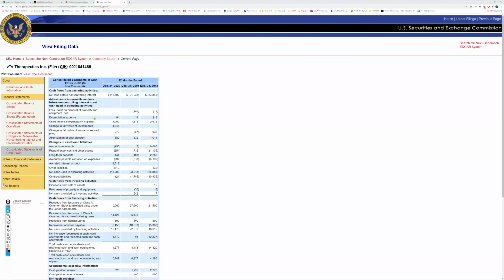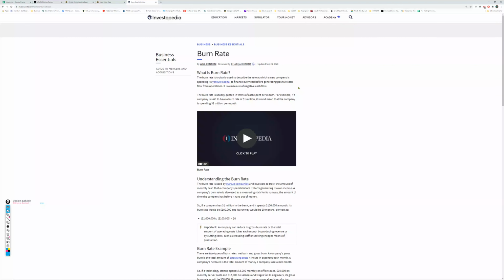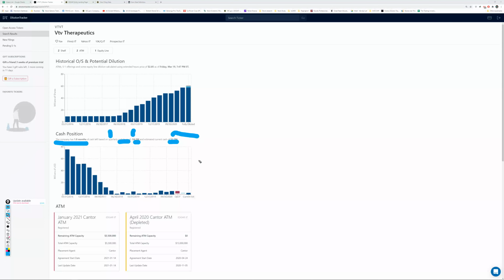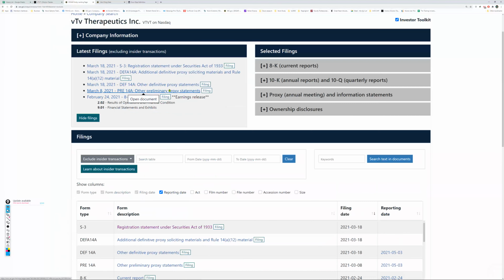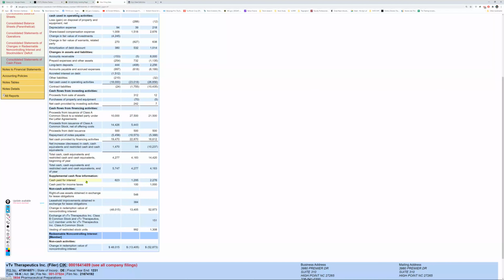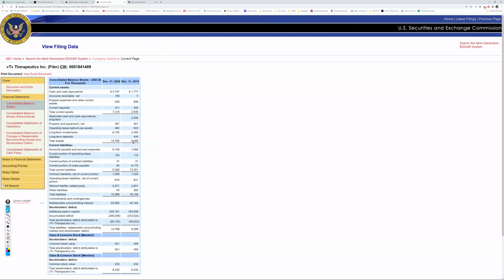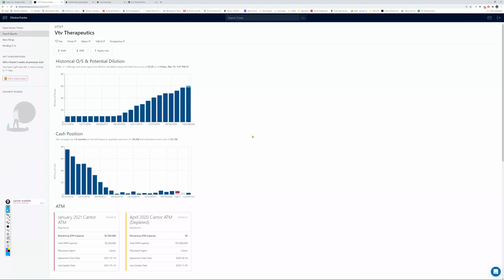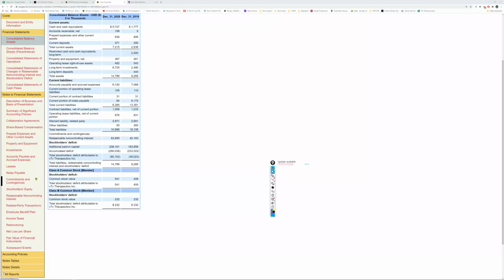302 Cash and Cash burn rate, Where and How to find The T